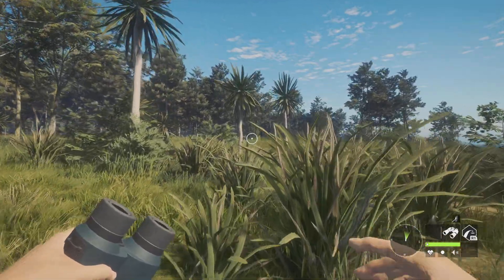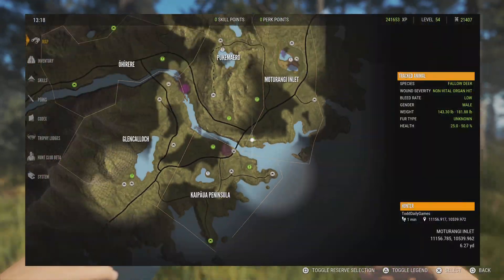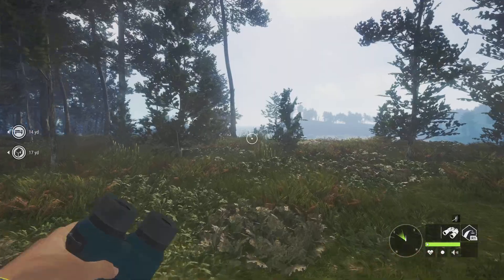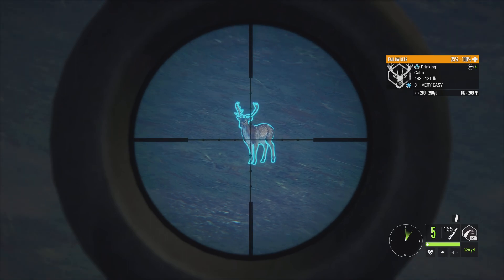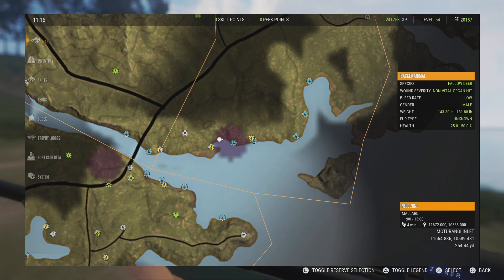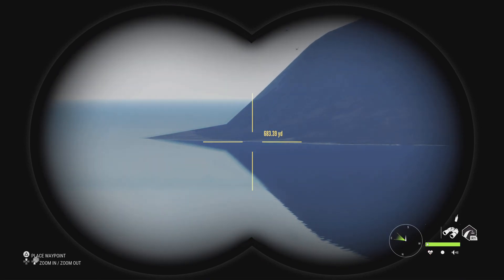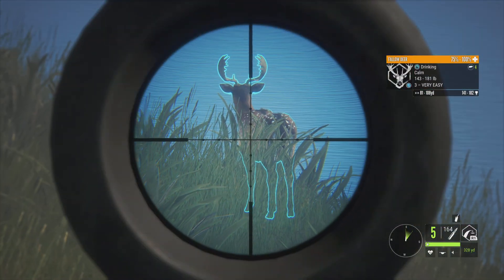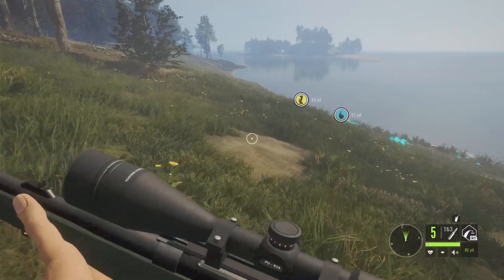FALLOW GRIND PT5 its getting good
thank all of you for the support i really do appreciate it all